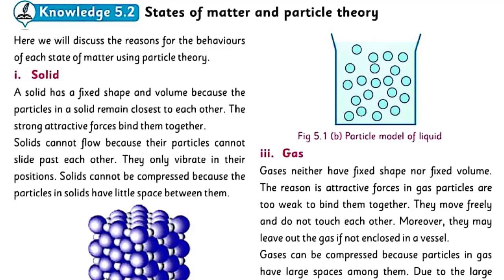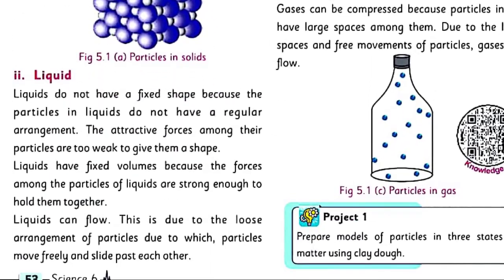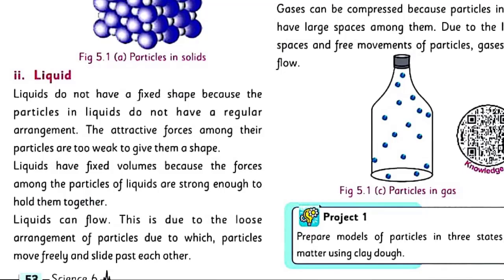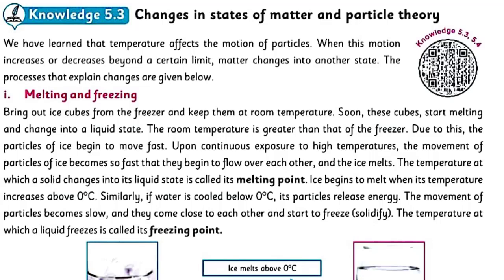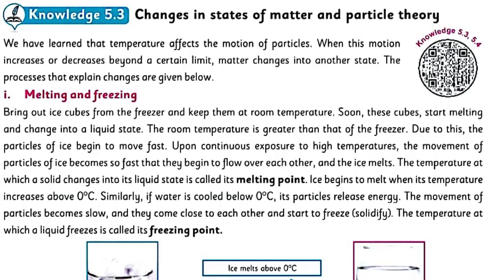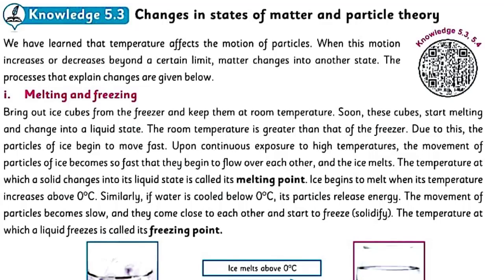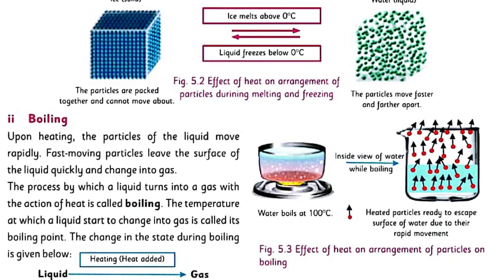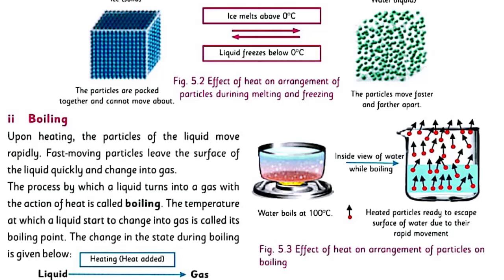General Science 6th -Chapter 5- Matter as Particles - Cantab series page 53-54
General Science 6th  -Chapter 5-Matter as articles - Cantab series page 53-54

Hi students ! Welcome to a BRAND NEW SEASON . Have you ever wondered why balloons floats with air in it and why it will not if filled with water or rocks? Watch this video by and learn what is matter and how there are different forms of matter around us! Keep commenting your answers to win a shout out in the next video